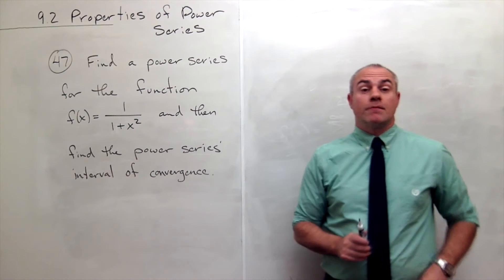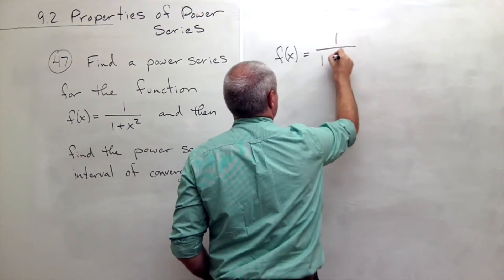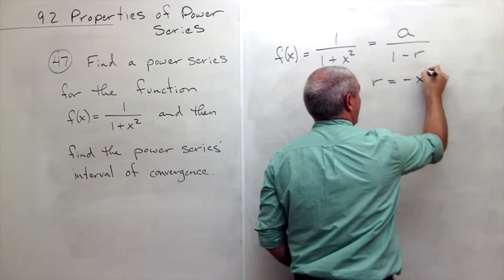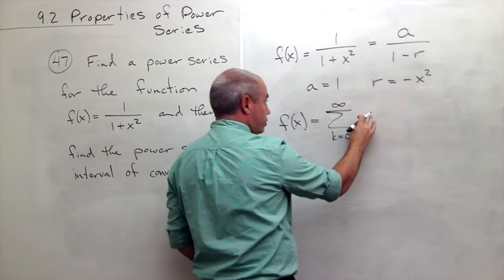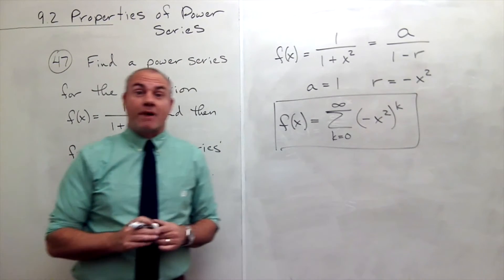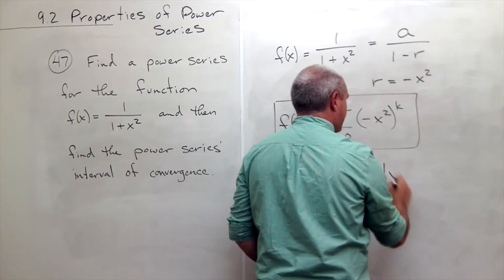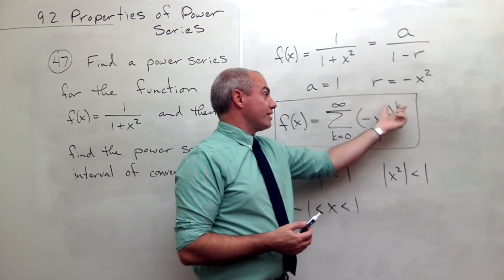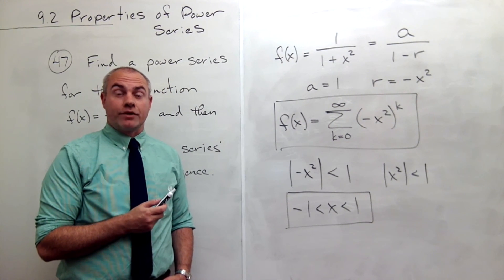Properties of Power Series, Example 6